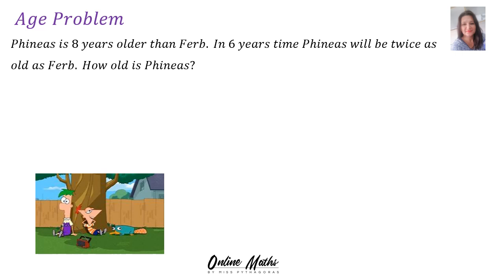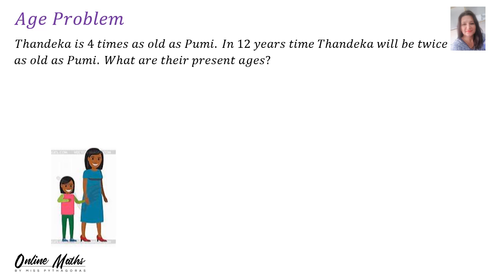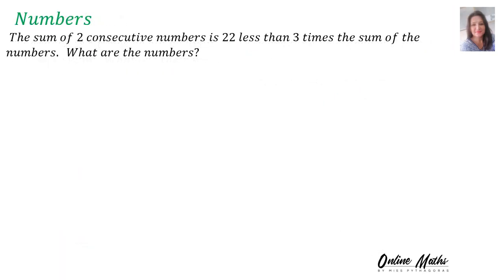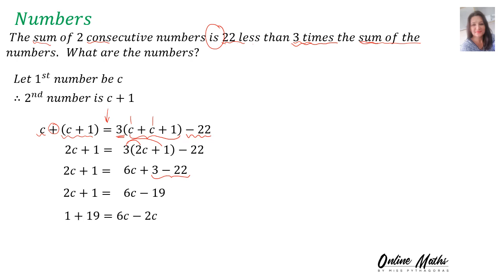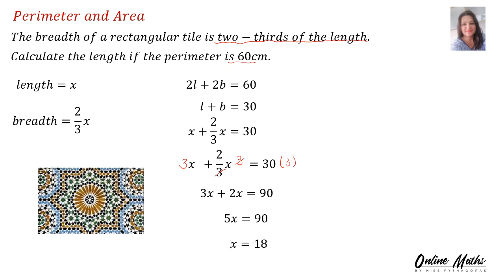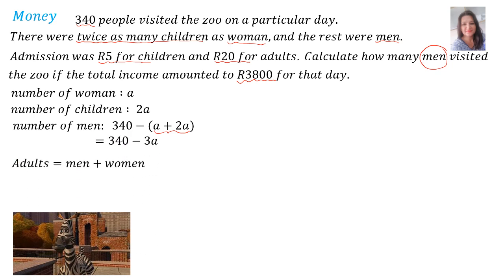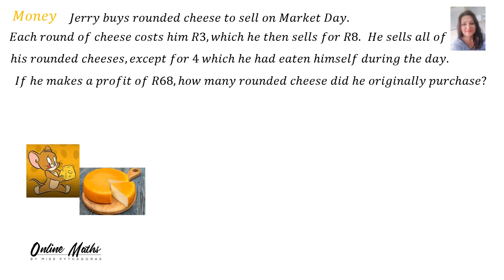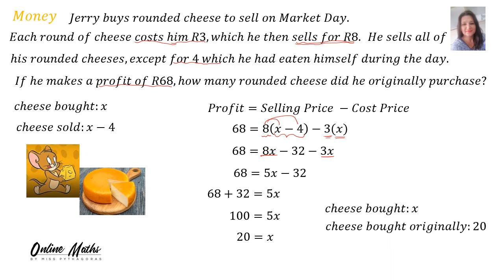Equations Grade10: L7 Word Problems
**In this video I explain the following content:** Word Problems

In this Playlist of 8 videos, I will explain all the important concepts and methods which will help you to conquer Equations, Inequalities and Word Problems in Paper 1.

The topics that I will explain in this video series are:
-Linear Equations
-Quadratic Equations
-Simultaneous Equations
-Exponential Equations
-Literal Equations
-Inequalities
-Word Problems

I discuss everything which will help you to make a success of Equations, Inequalities and Word Problems in grade 10.  You will also find comprehensive Playlists on my channel, on all the Algebra, Trigonometry, Euclidean and Analytical geometry.